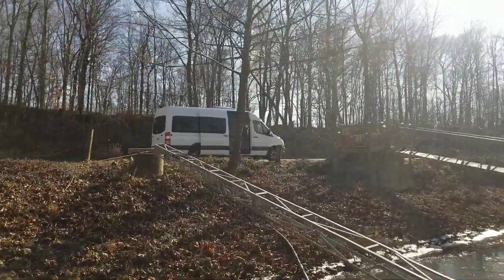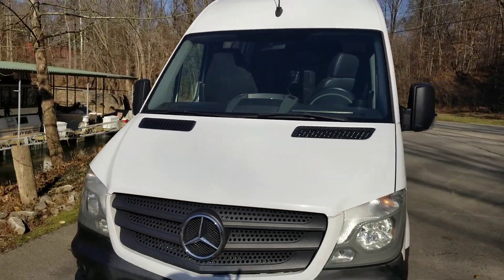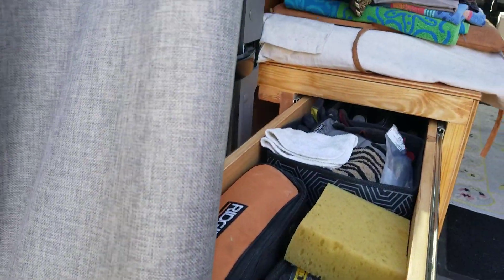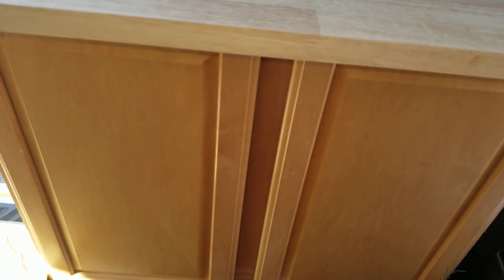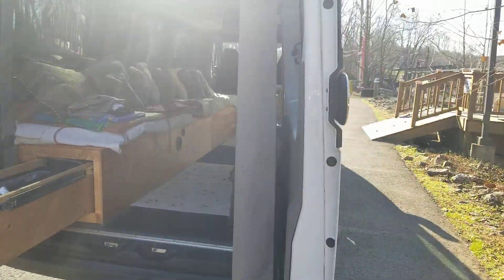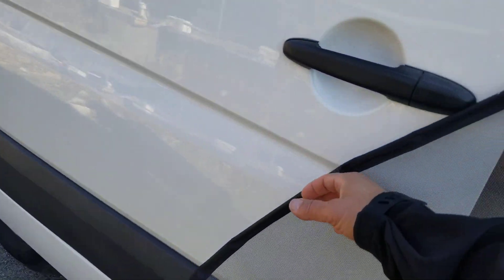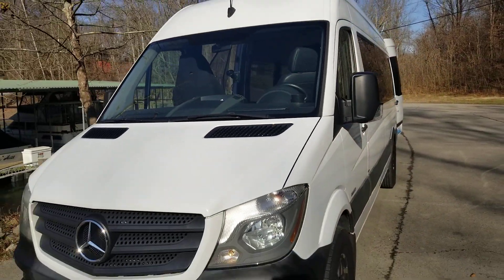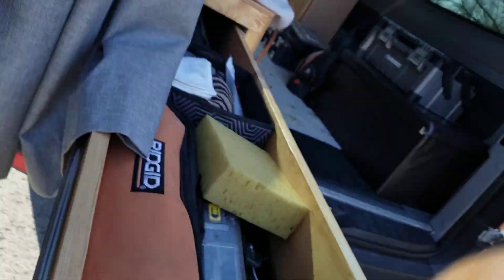2016, 2.1 litre 4-cylinder turbo diesel 2500 Sprinter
Selling my Mercedes Benz Sprinter 2500